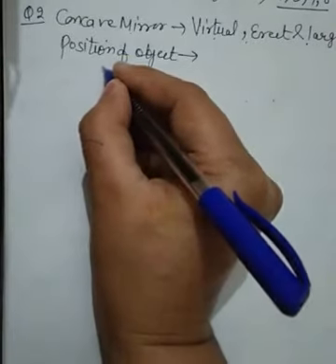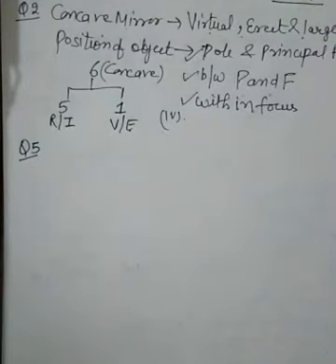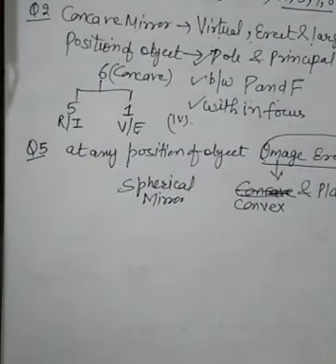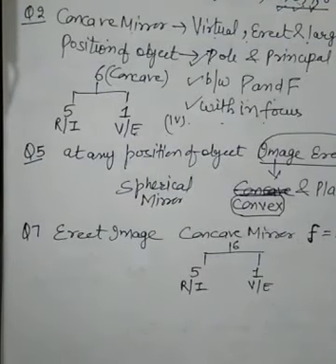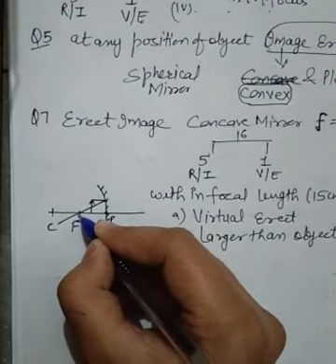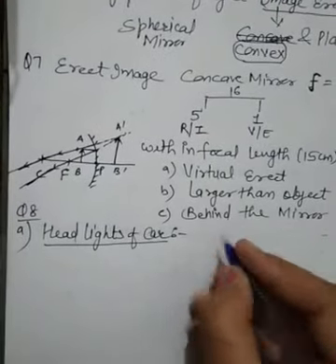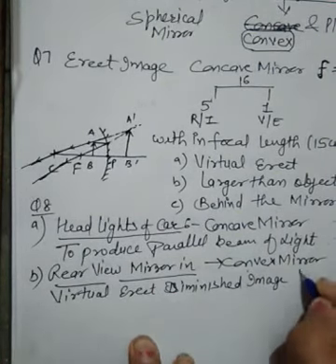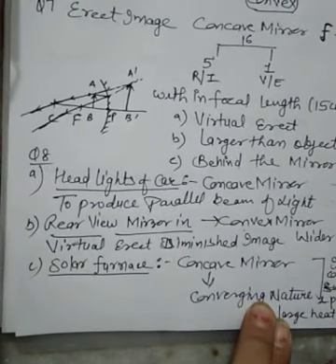Class-10||Physics||Chapter-10||Light:Reflection and Refraction||NCERT Solution Part-2